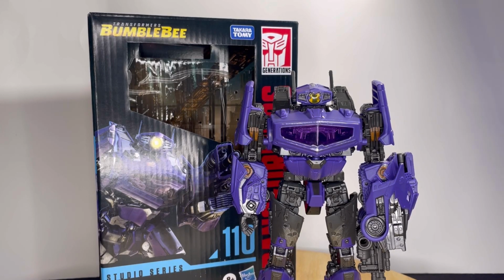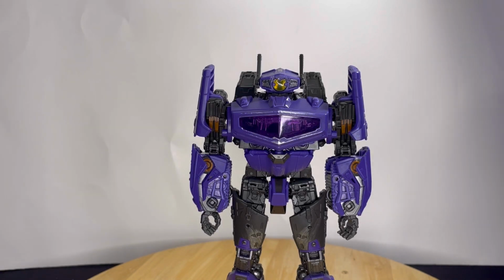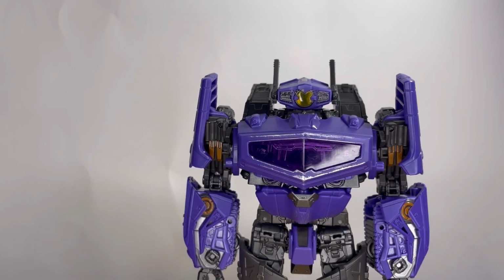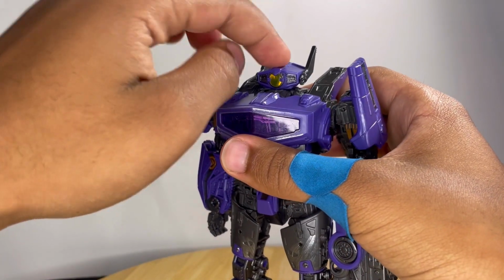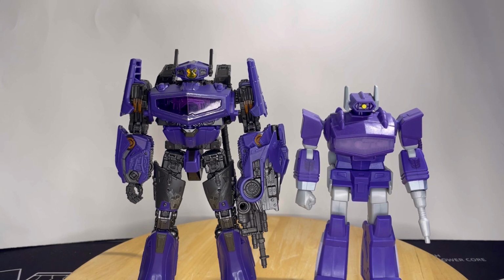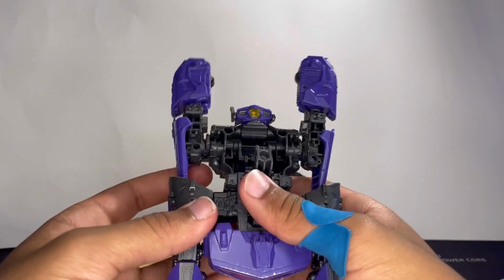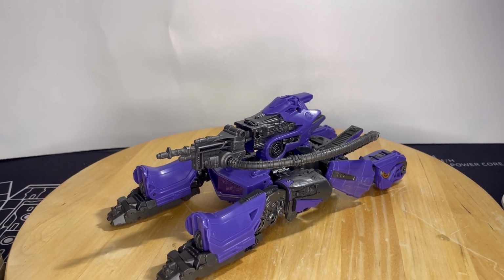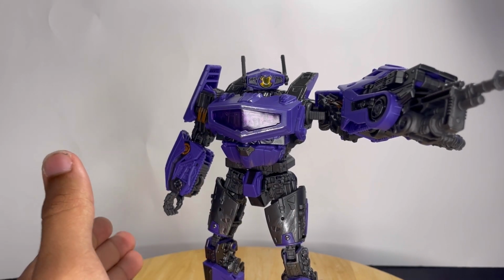Transformers Studio Series Bumblebee Movie: Shockwave Action Figure Review